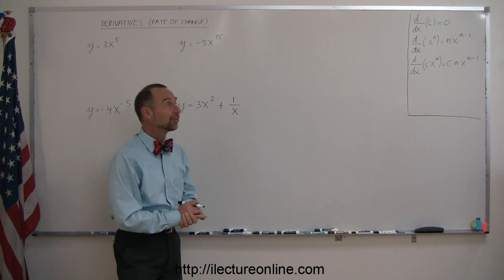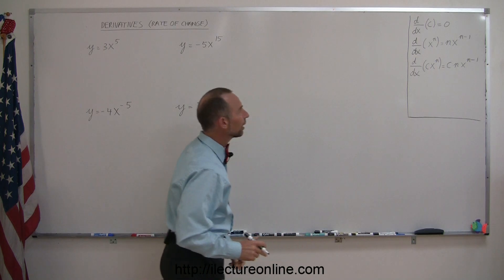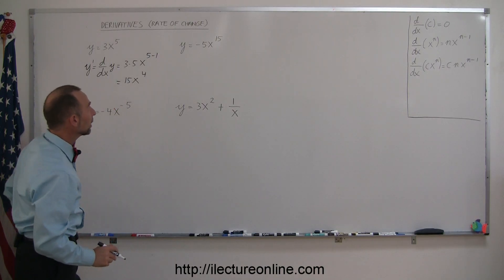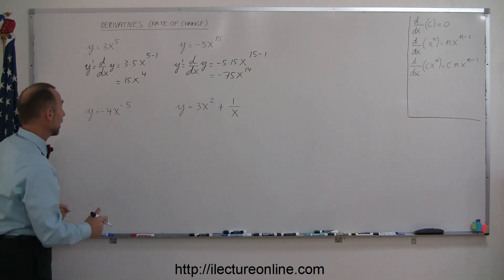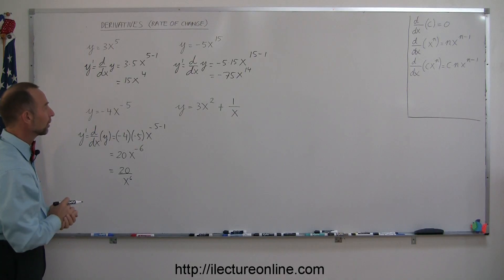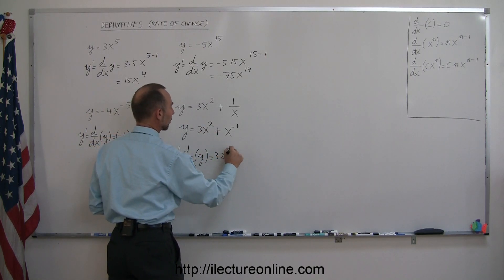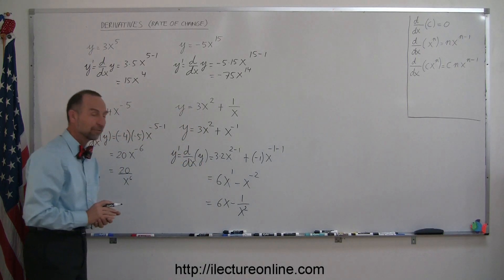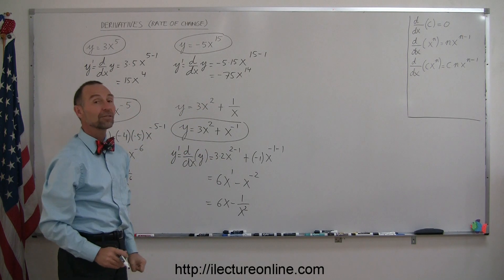Calculus 1 CH 3 Derivatives (1 of 24) Simple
This video is part of an eight 8 part lecture series on derivatives.  Different algebraic expressions require different techniques in order to discover their derivation.  I encourage you to watch the whole series and familiarize yourself with each technique as calculus is the key to understanding pretty much everything about the world!